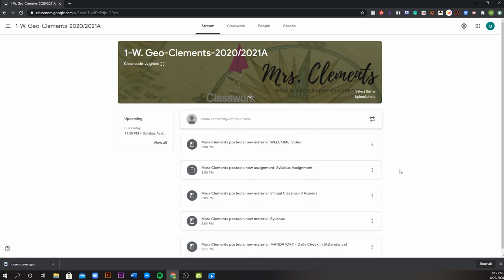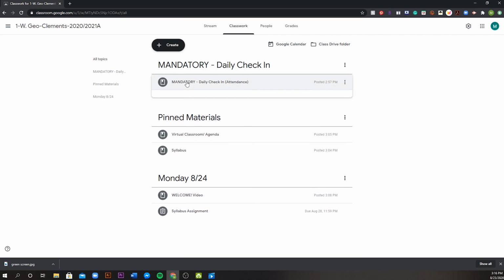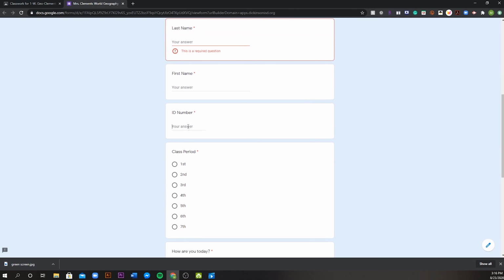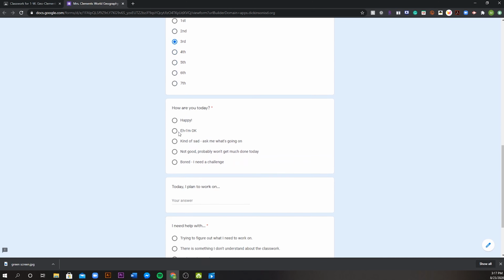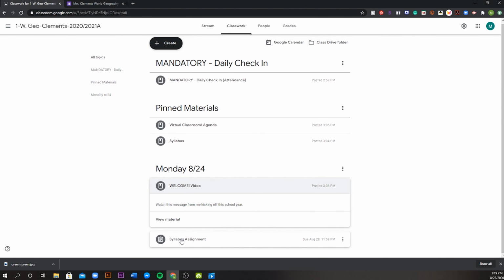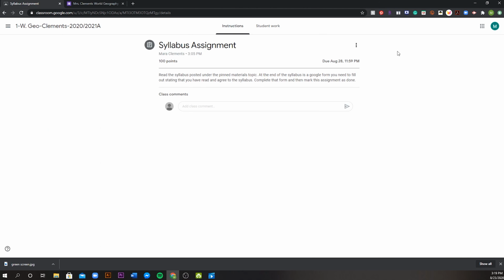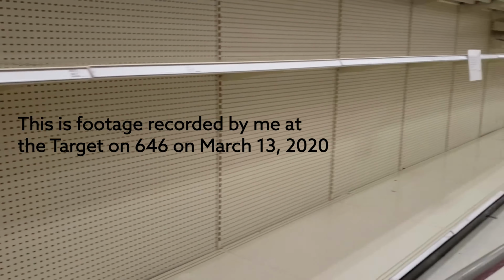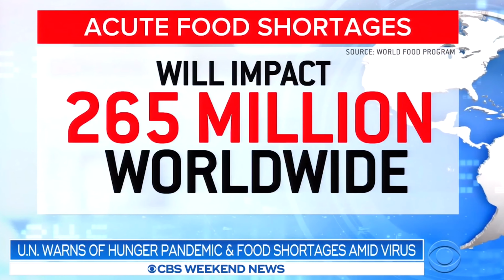Welcome 8/24/ 2020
Welcome to World Geography with Mrs. Clements